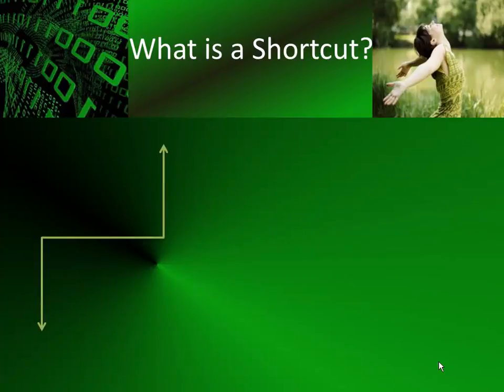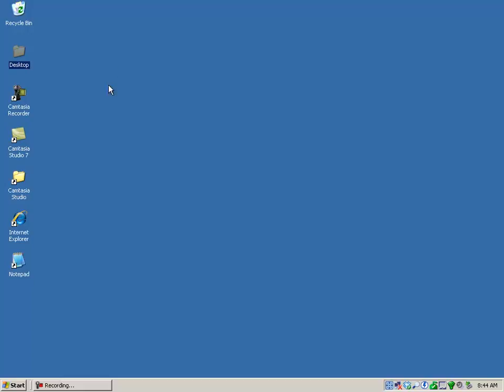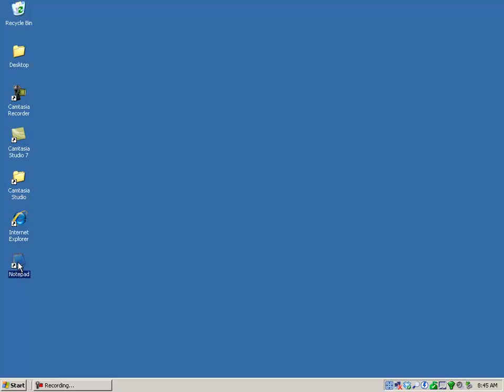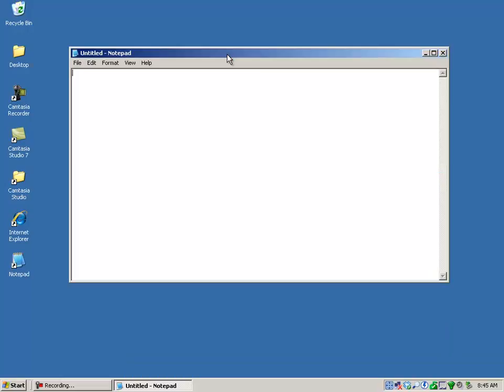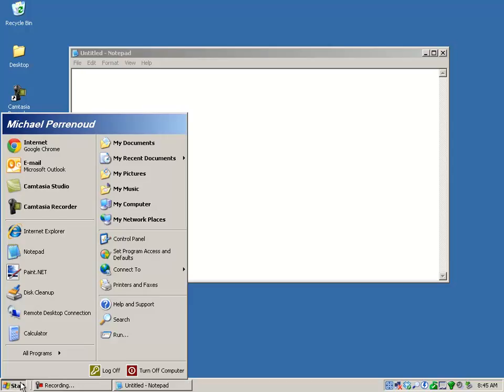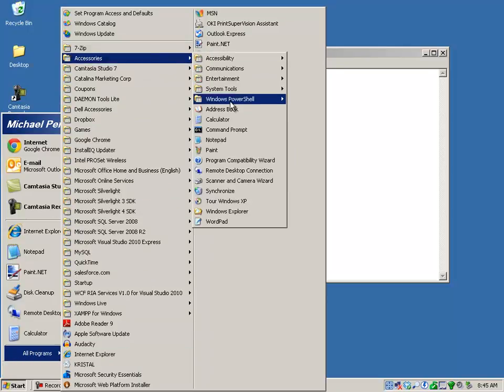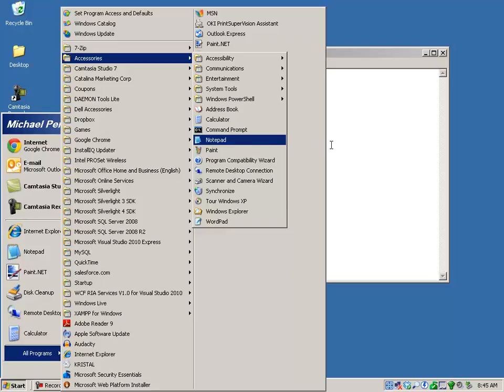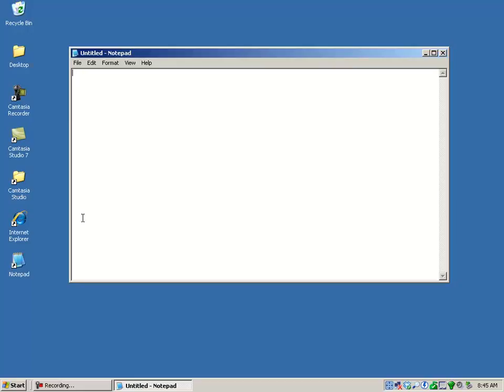Shortcuts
for more online training videos and to submit a request for new topics!

In this lesson you will learn how to use shortcuts that have been placed on your desktop. We will explain what a shortcut is, what it looks like, and then finally how to use it.

Prerequisites

Before watching this video please make sure that you have completed the following videos because we will be using them in this video.